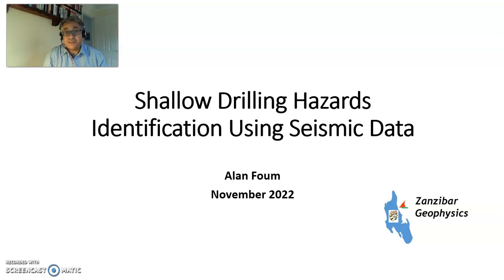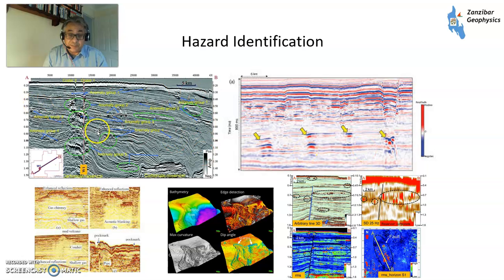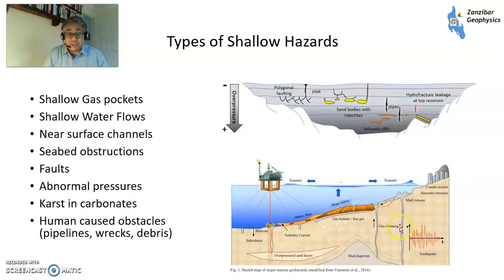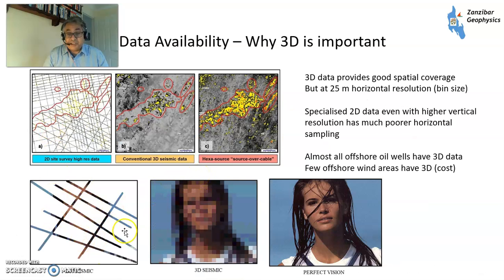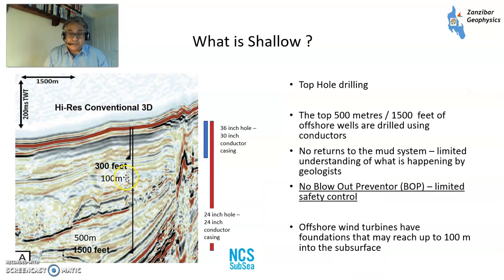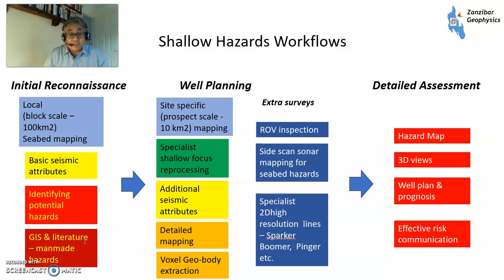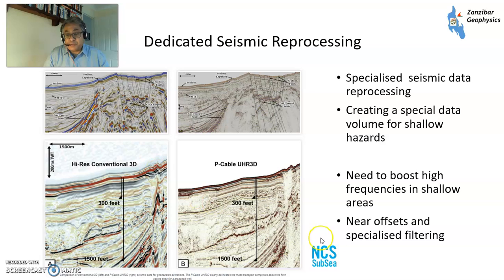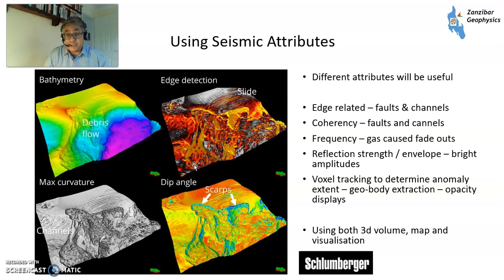Shallow Drilling Hazards Identification Using Seismic Data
Shallow hazard analysis is vital for safely executing offshore wells
Multiple techniques using existing data to spot problems early

Need to grow awareness – some geophysicists concentrate on the prospects and skim through the overburden
Need for effective communication with geologists and drillers

Using similar techniques in offshore wind – but there are several differences